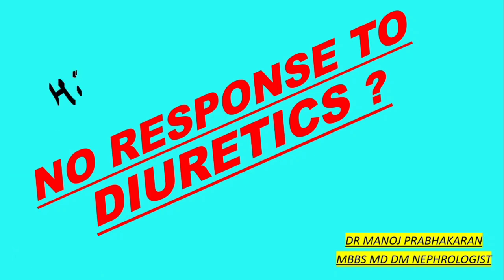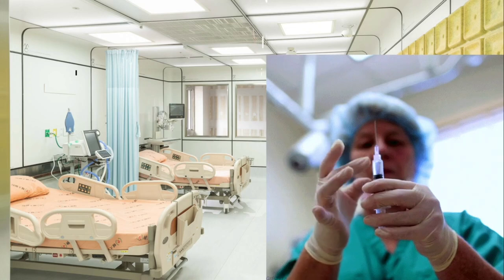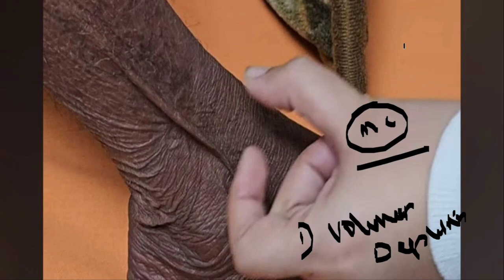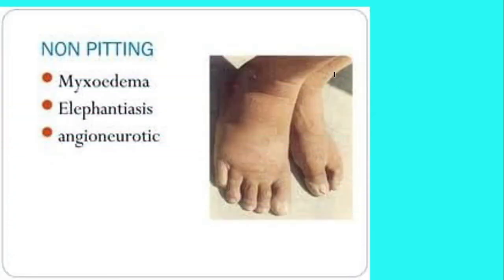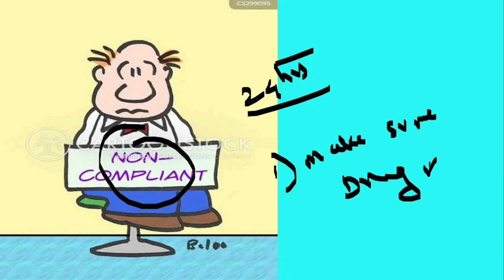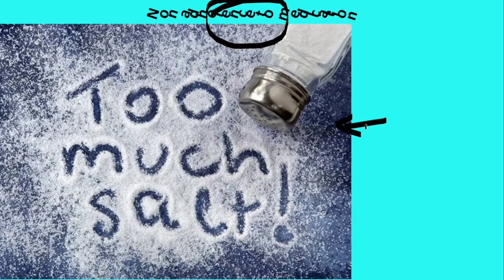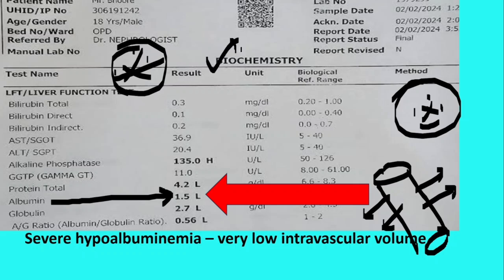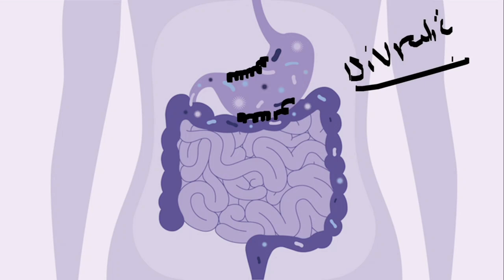NO RESPONSE TO DIURETICS ? / 10 REASONS TO CHECK FOR / VIDEO 208